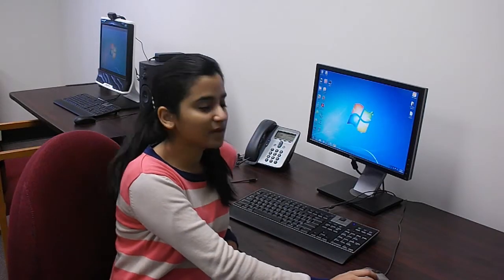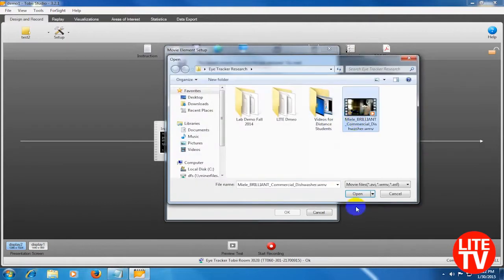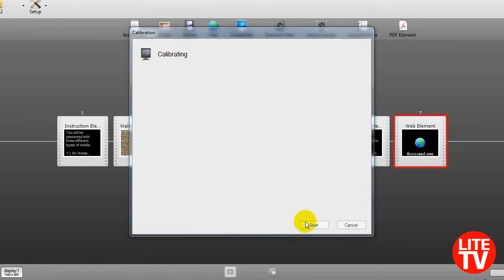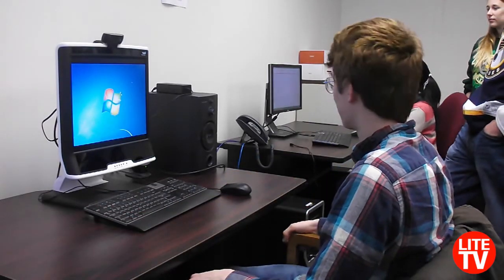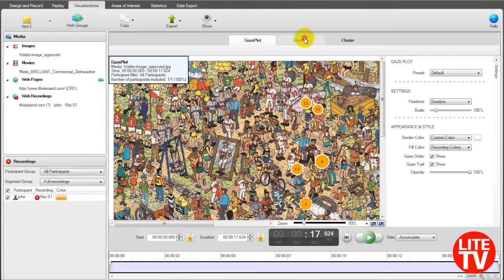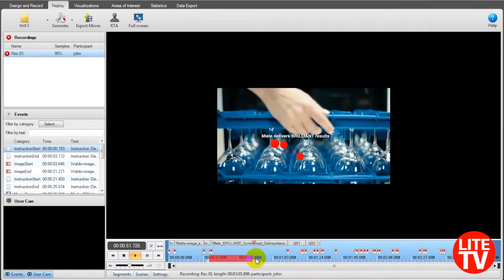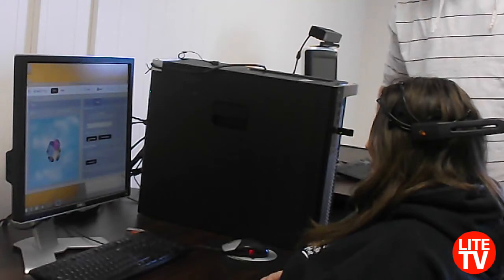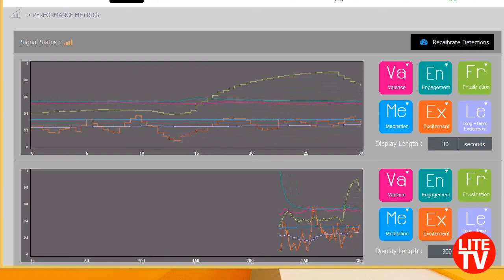LITE Lab Demo - Tobii Eye Tracker & Emotiv EEG Device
The purpose of this video is to demonstrate some of the equipment we have in the Laboratory for Information Technology Evaluation (LITE) at Missouri S&T. This video focuses on the hardware and software for the Tobii Eye Tracker and the Emotive EEG Device.